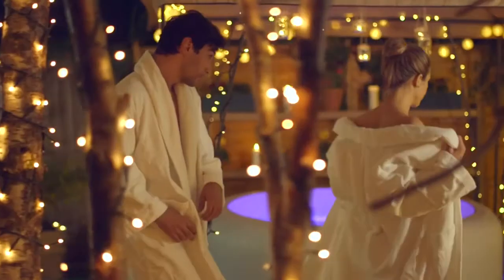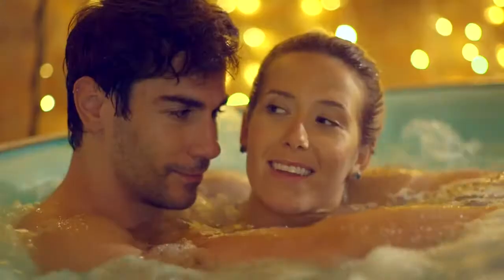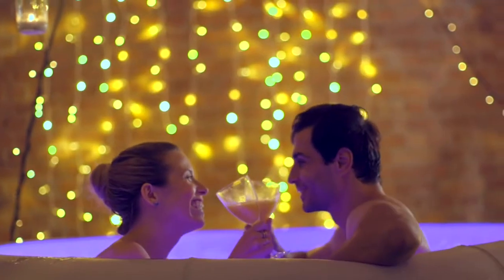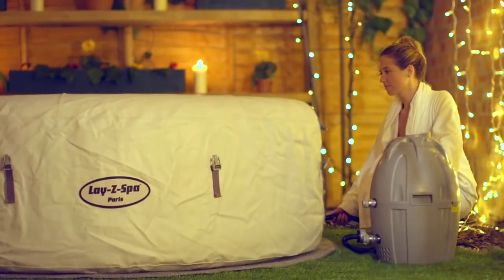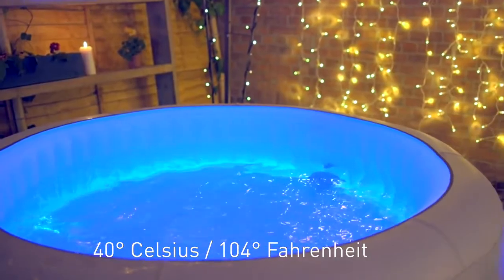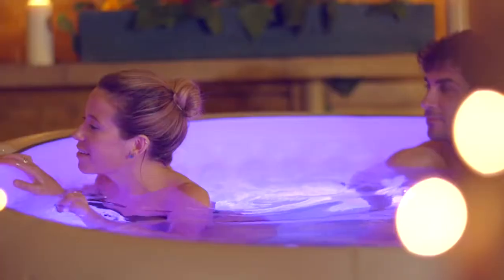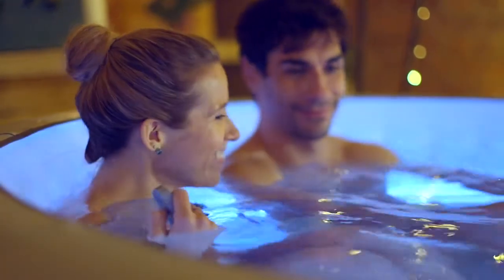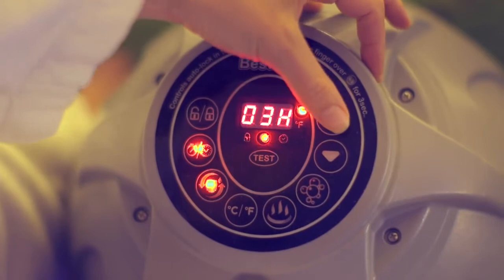Bestway Paris Lay Z SPA